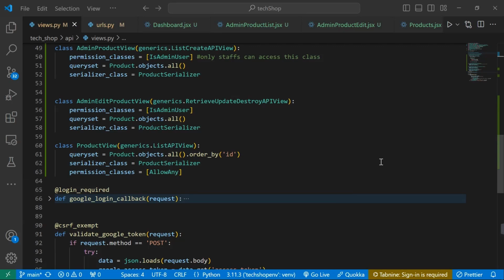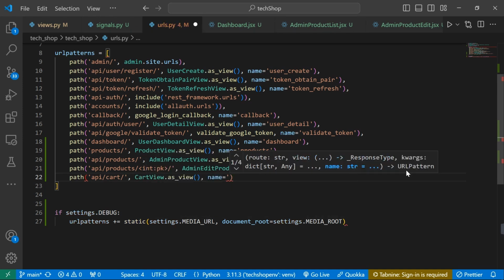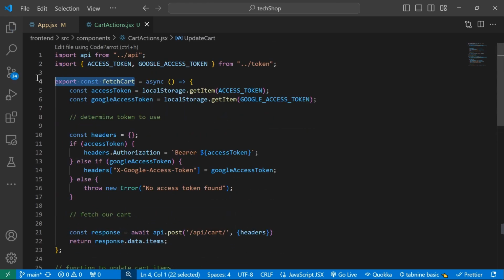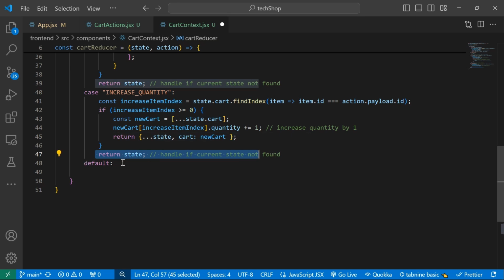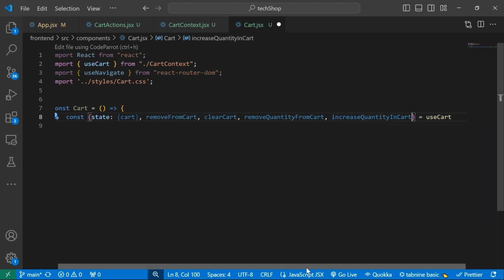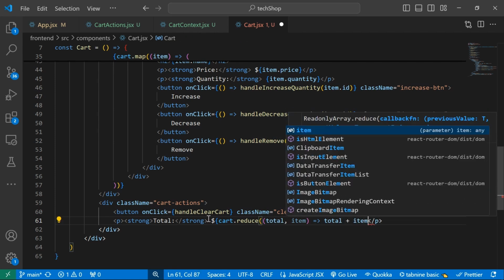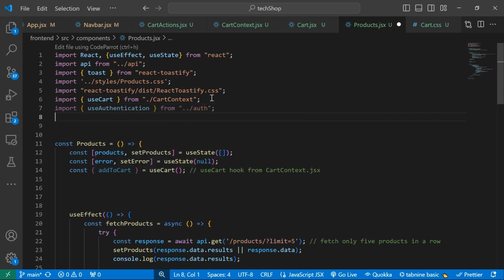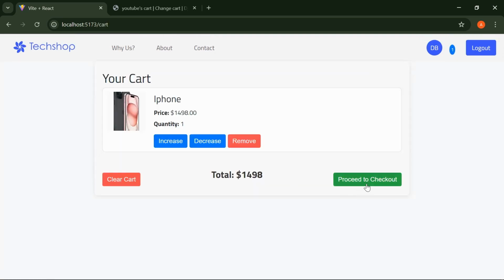React & Django Tutorial: Setting Up Cart in an e-commerce web app | Part 5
In this tutorial, you'll learn how to build a complete product management system in an e-commerce web app using React and Django. I'll guide you through adding, updating, and deleting products with a user-friendly frontend and a robust backend. Learn how to connect React with Django REST framework, handle product listings, and implement CRUD functionality (Create, Read, Update, Delete). Whether you're building an e-commerce site or an inventory management system, this step-by-step guide will teach you everything you need to know to manage products seamlessly in your web app.